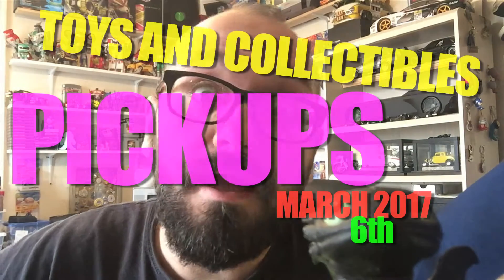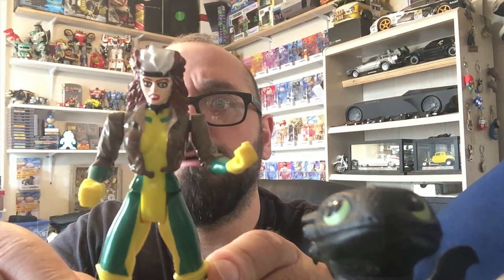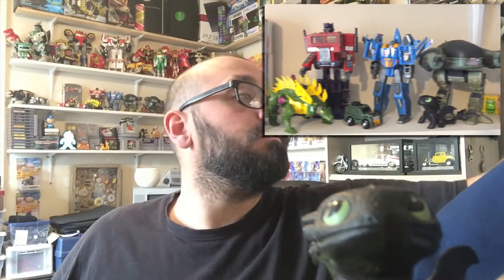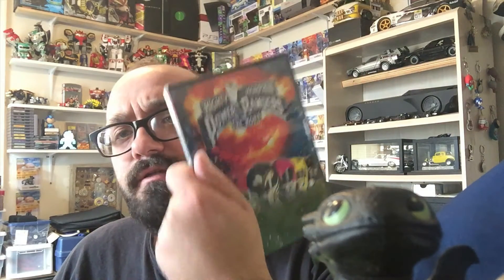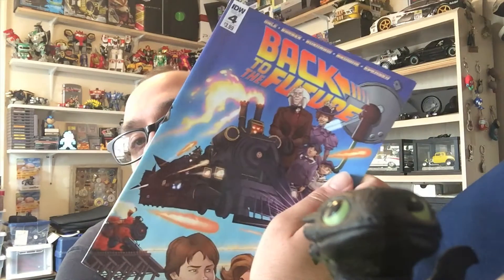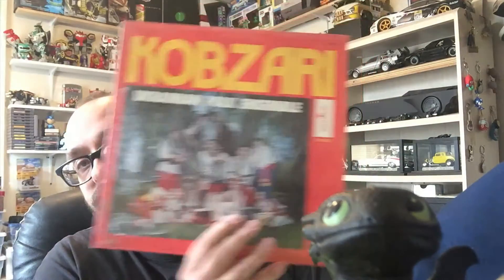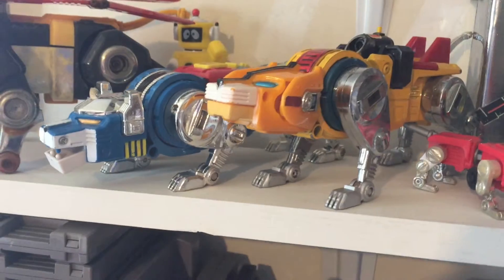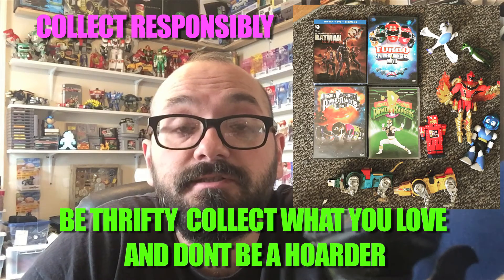PICKUPS Collecting March 6th Video Games, Movies, Vinyl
Another pickups video of all the things i got in the last two weeks

If you want to see more of my 3D collage art check out some of these short videos